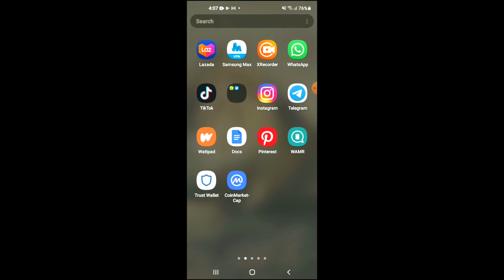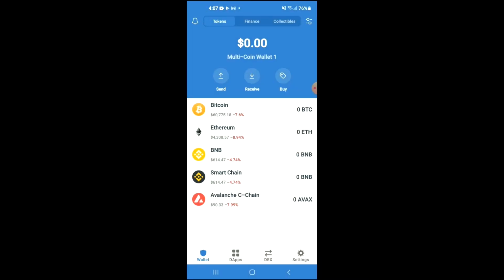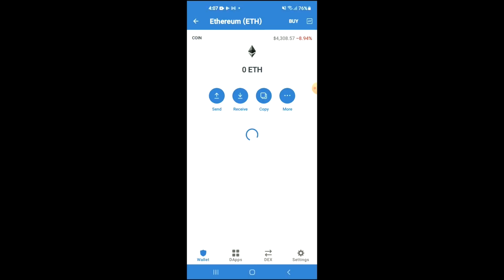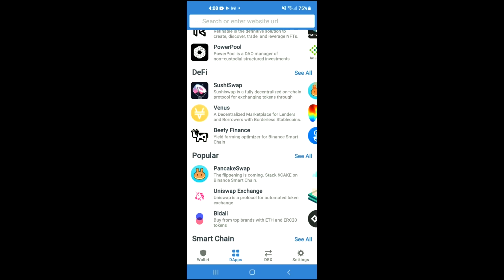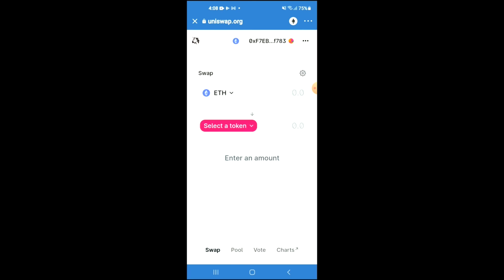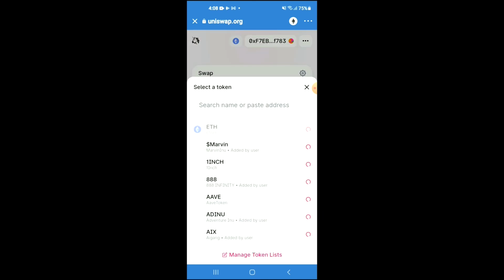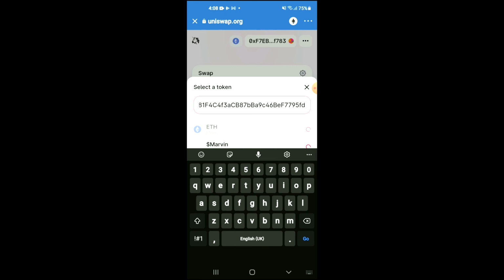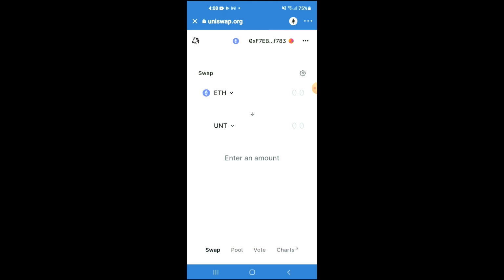how to buy unity network token on trustwallet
how to buy unity network token